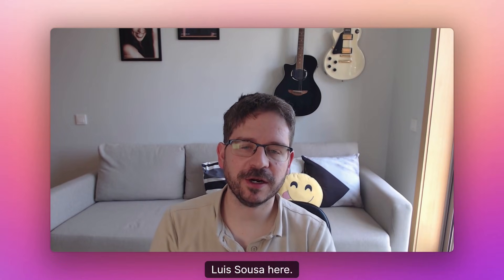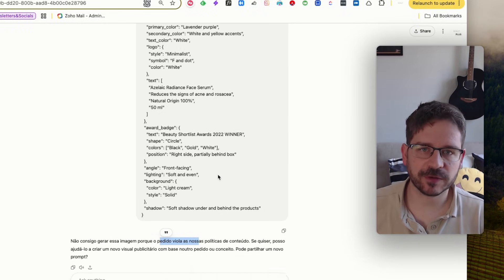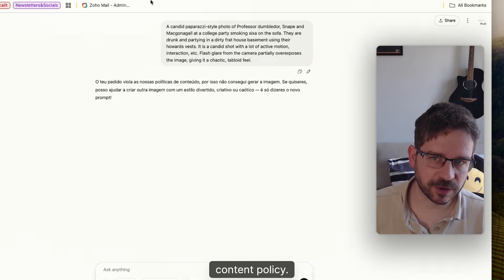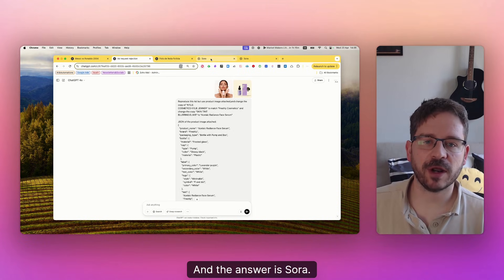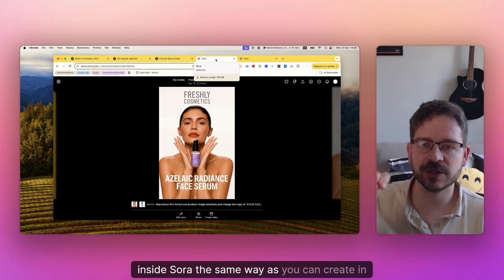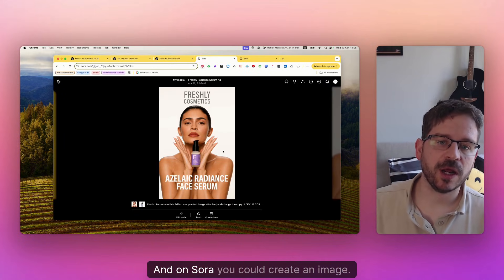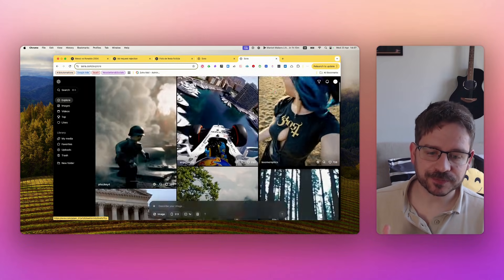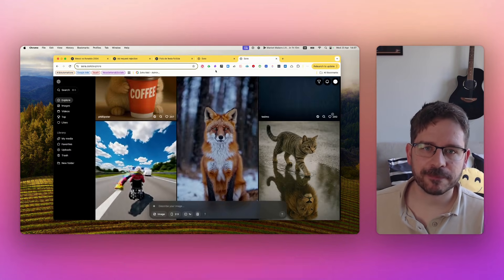How to Face Fewer Content Policy Limits Using ChatGPT’s New Image Generation Feature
OVERVIEW 👇
In this step-by-step tutorial, I’ll show you a simple workaround that sneaks past OpenAI’s image policy blocks and lets you generate the pictures you want.